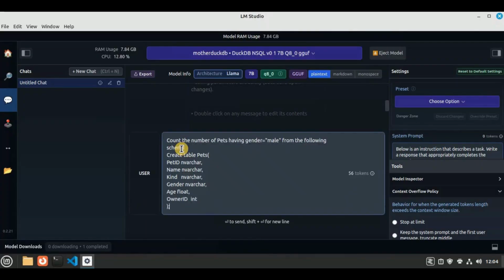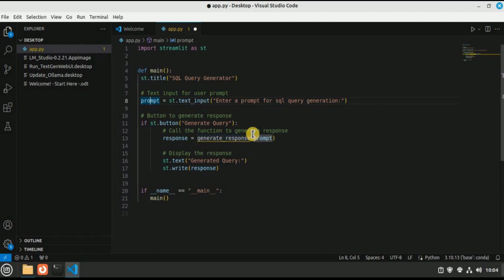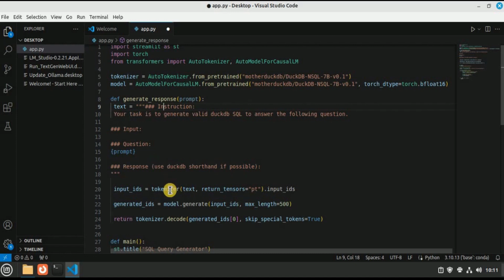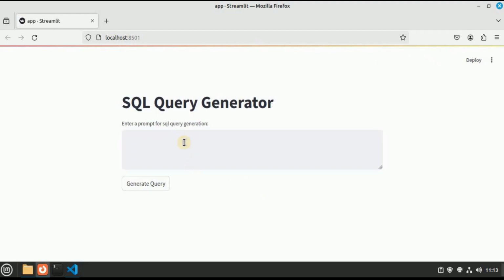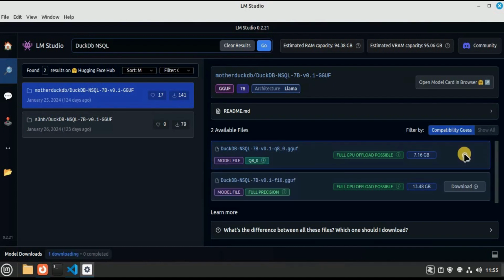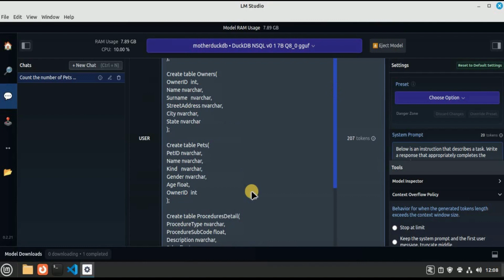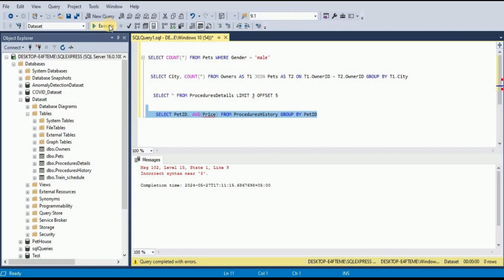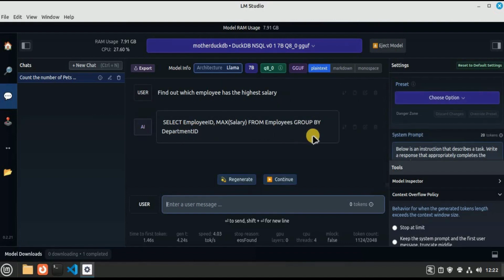Open Source: Text to SQL in Seconds | Data Analysis without being a Nerd (DuckDB-NSQL)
In this video we will walk through the installation and demo of DuckDB-NSQL which is a 7 billion parameter text-to-SQL model designed specifically for SQL generation tasks. This model is based on Meta’s original Llama-2 7B model and further pre-trained on a dataset of general SQL queries and then fine-tuned on a dataset composed of DuckDB text-to-SQL pairs.